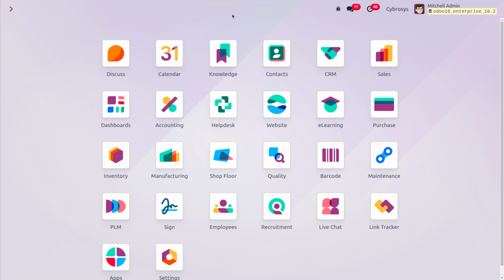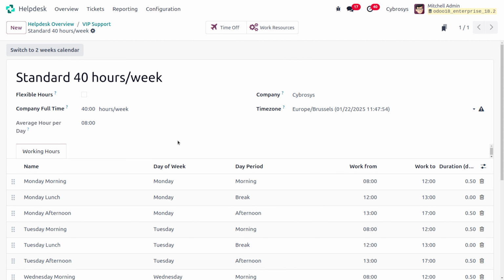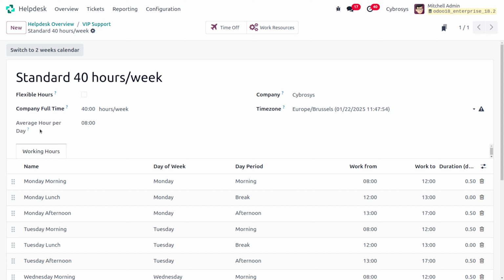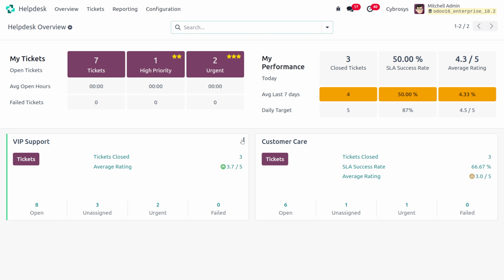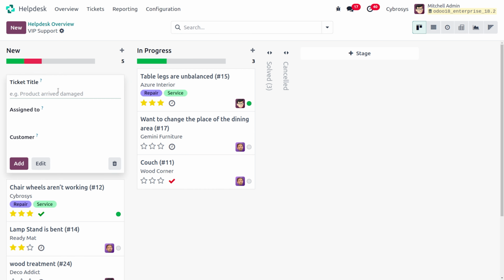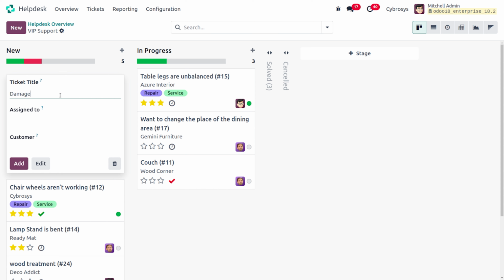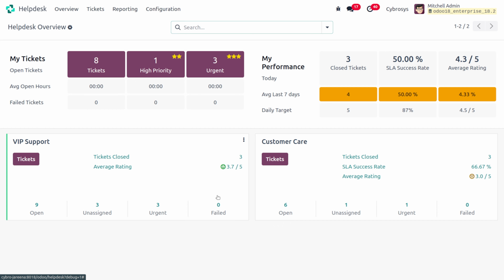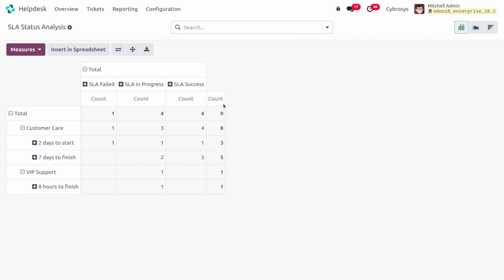How to Manage Service Level Agreement SLA in Odoo 18 Helpdesk | Odoo 18 Helpdesk Tutorials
In Odoo, an SLA (Service Level Agreement) is typically used in the context of customer support, project management, or service contracts. It defines the commitments and timeframes agreed upon between a company and its clients for providing services or resolving issues.

Odoo does not have a dedicated SLA module out-of-the-box, but SLA functionality can be implemented within specific apps like Helpdesk or Project Management. Here’s how you can use or configure SLA in Odoo:

1. SLA in the Helpdesk Module
Helpdesk Team Configuration:
In the Helpdesk app, go to Configuration -- Helpdesk Teams.
Define SLA rules for a team, such as:
Maximum time to respond to a ticket.
Maximum time to resolve a ticket.
SLA Policies:
Create rules based on priority, ticket type, or tags.
Set thresholds for the duration to ensure the SLA compliance.
SLA rules are automatically applied to tickets.
Tickets display an SLA status (e.g., On Time, Breached).
Automation:
Use automated actions (e.g., notifications or escalations) if SLA is about to breach.